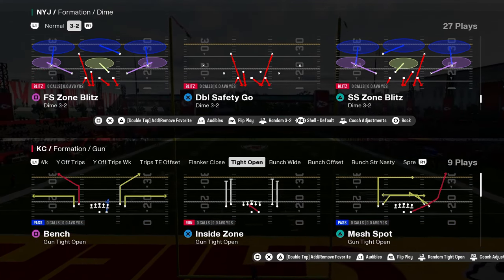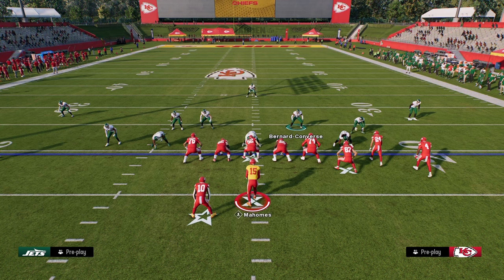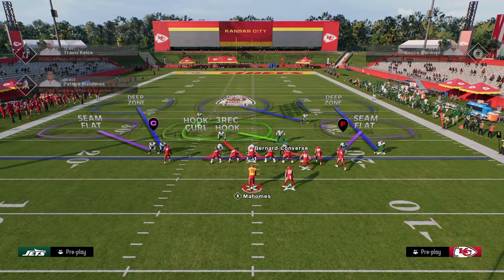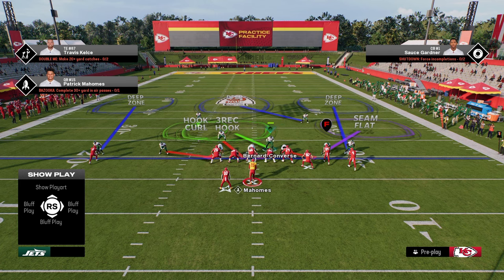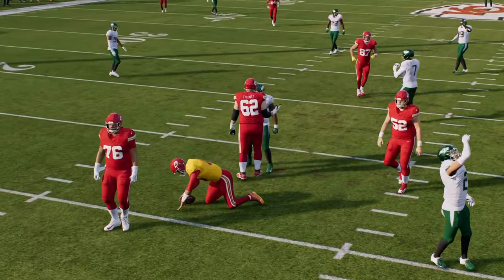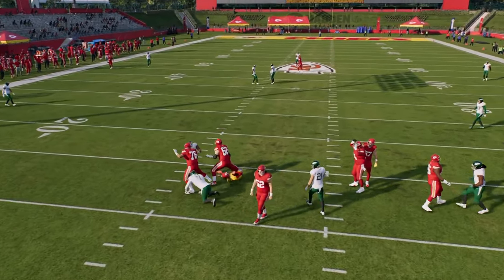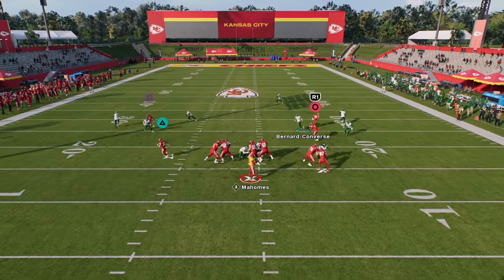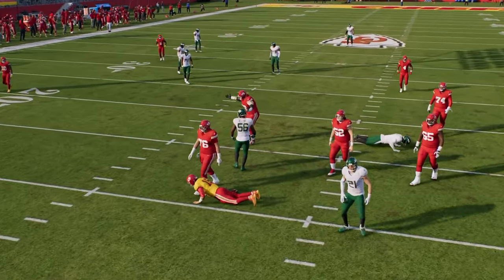This Is The BEST Defense In Madden 25